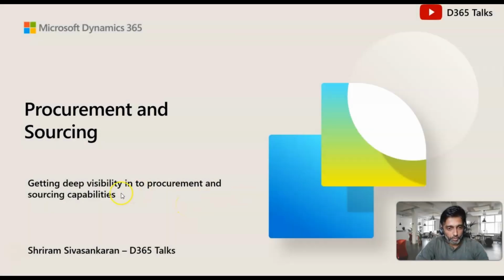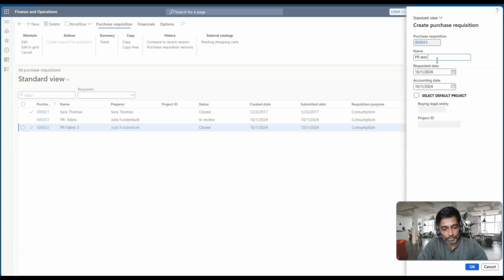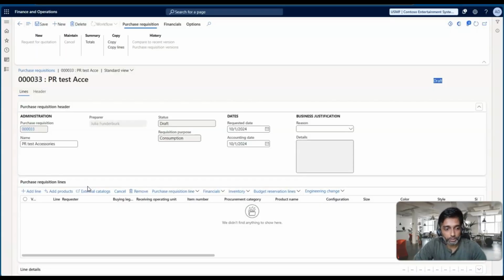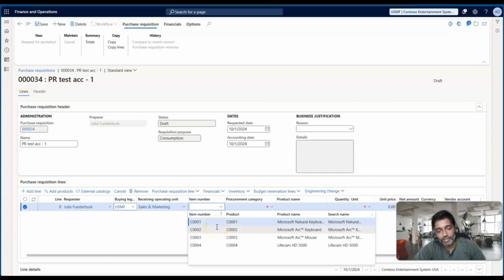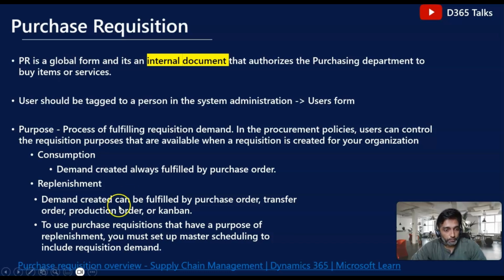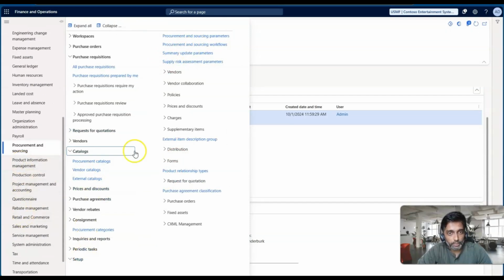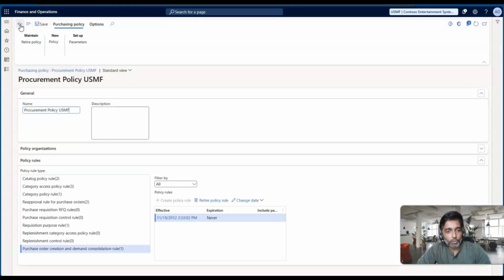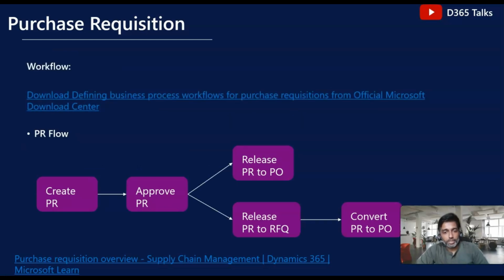Ep:3 - Purchase Requisitions (part - 1)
In this video we will create purchase requisitions for products that organization uses. A purchase requisition is an internal document that authorizes the Purchasing department to buy items or services.

After a purchase requisition is approved, it can be used to generate a purchase order. Purchase orders are the external documents that the Purchasing department submits to vendors.

You will be able to learn all the basic functionalities within purchase requisition form and understand how to create a purchase order automatically from purchase requistion.

We will also discuss about purchase requisition permissions. A worker must be granted the appropriate permissions to create a purchase requisition on behalf of someone else. Use the Purchase requisition permission page to set up these permissions